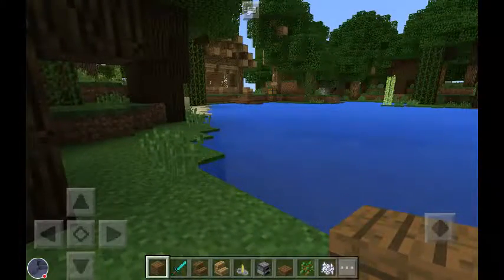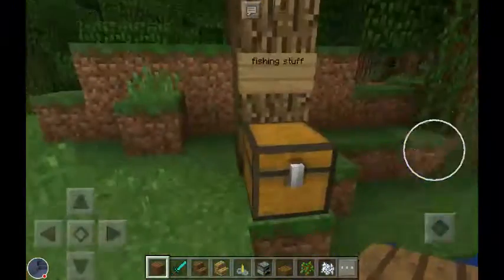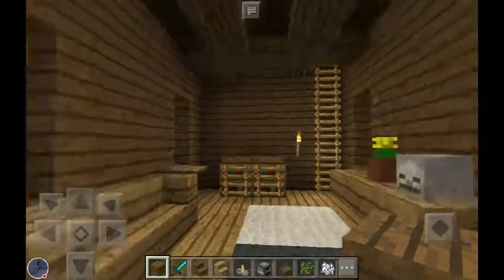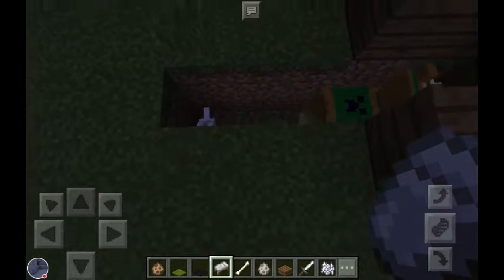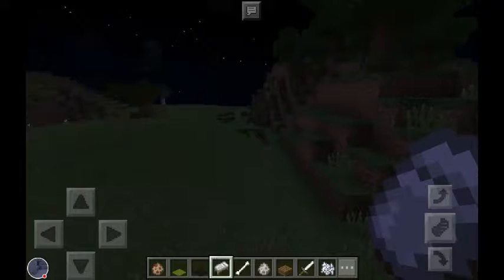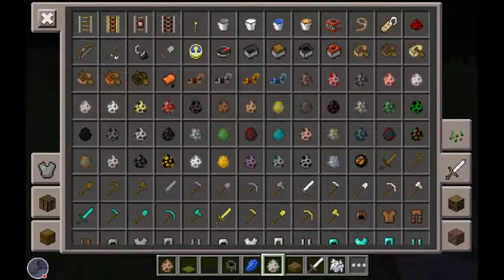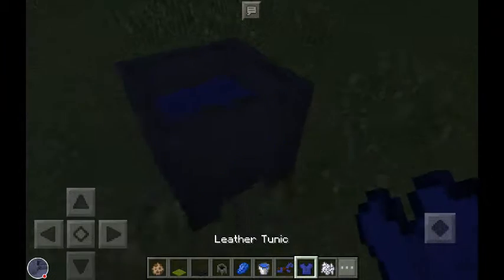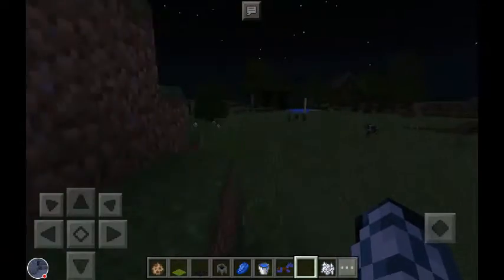Small house map